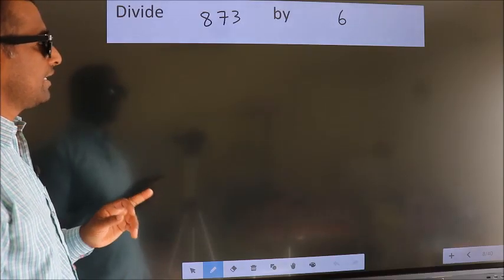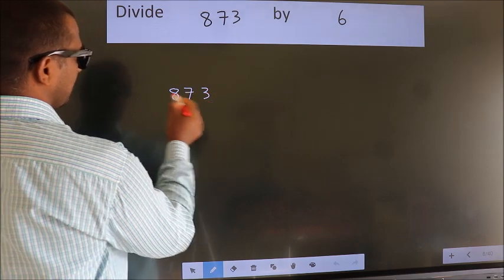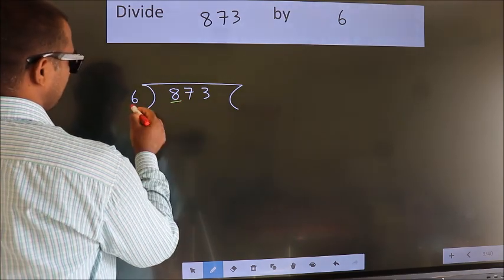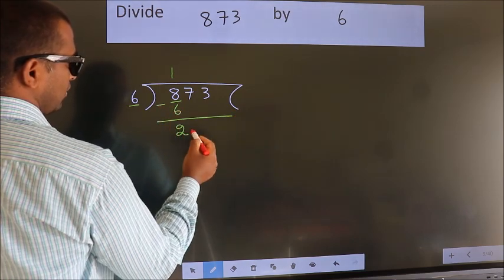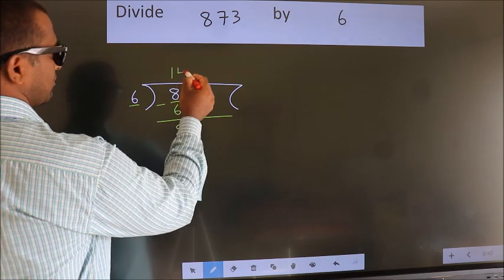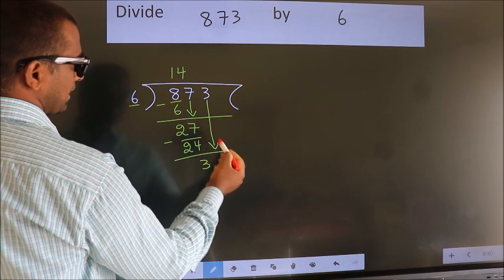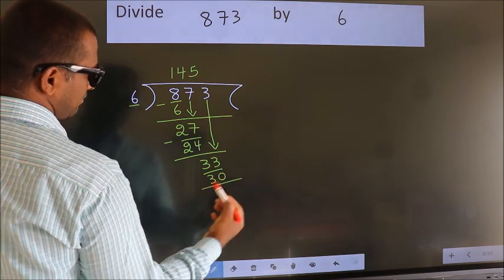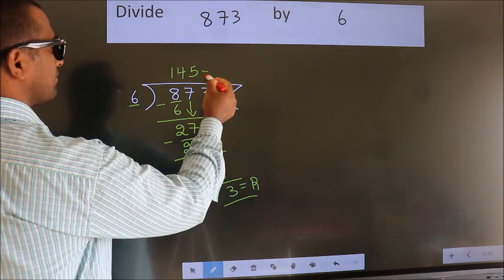Divide 873 by 6